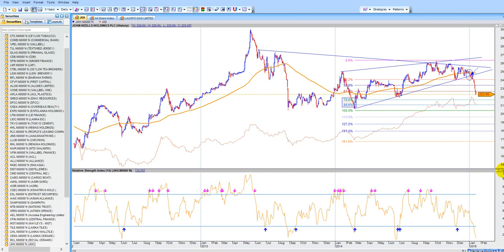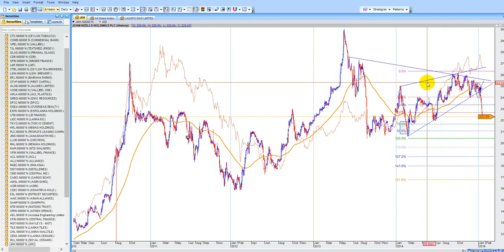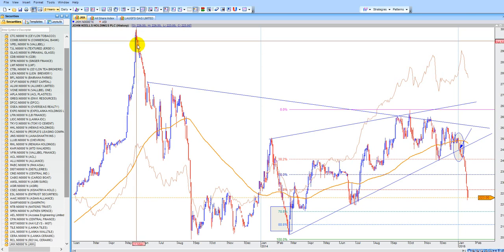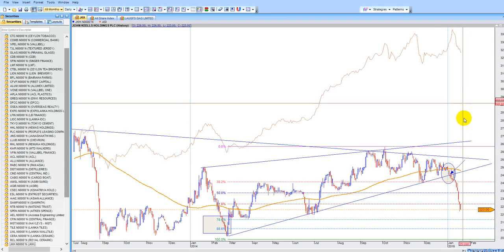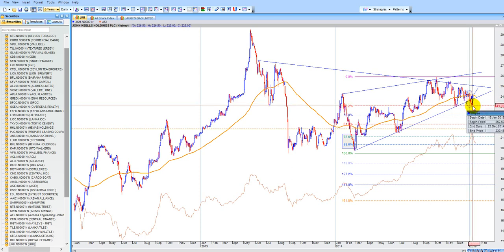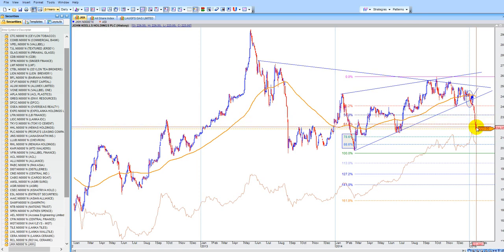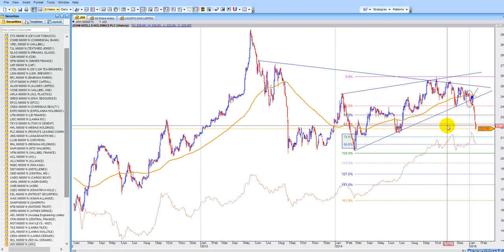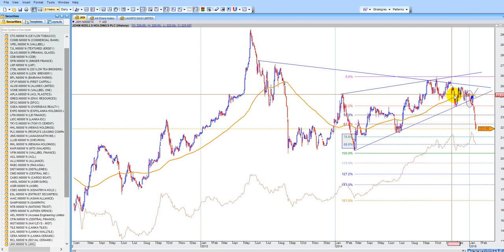JKH 2015 01 23 18 56 55 140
The Reversal I am expecting 78.6~88.6% on Fib Tool.